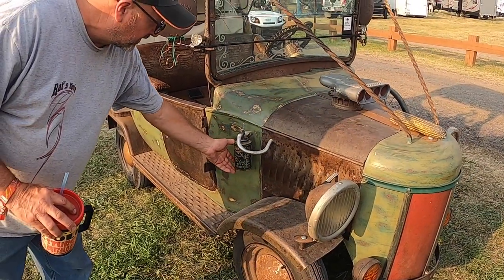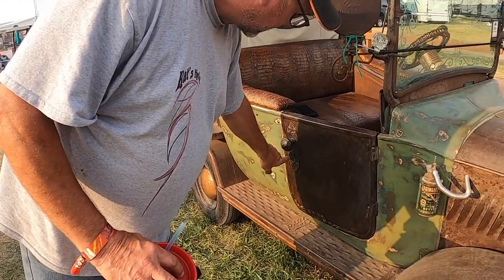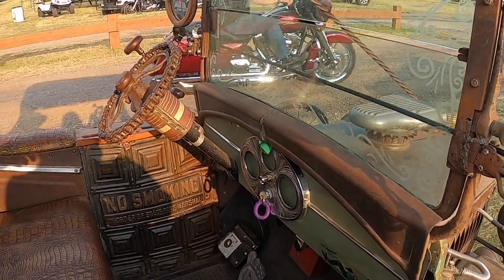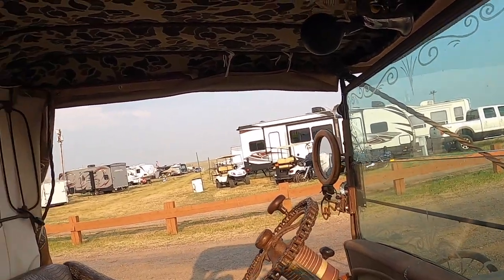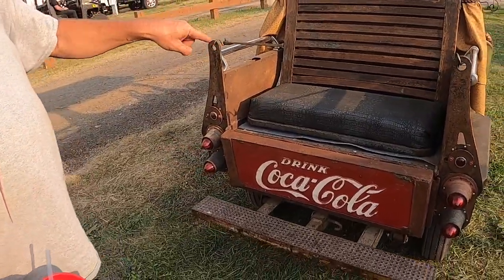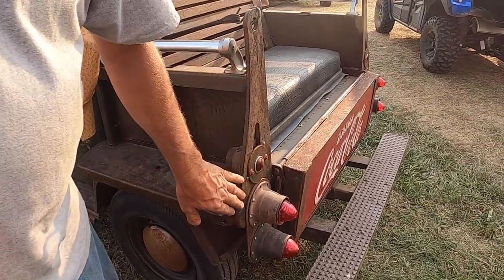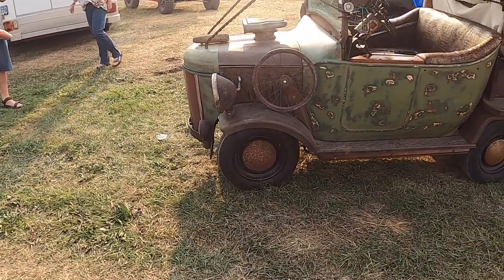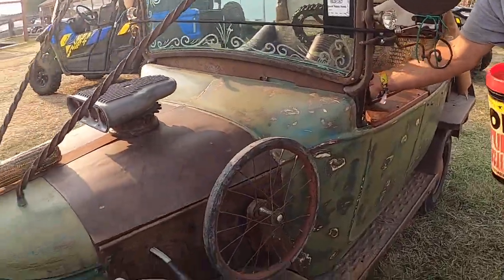STURGIS BUFFALO CHIP CUSTOM GOLF CART! STURGIS 2021!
You never know what you're going to see at Sturgis.